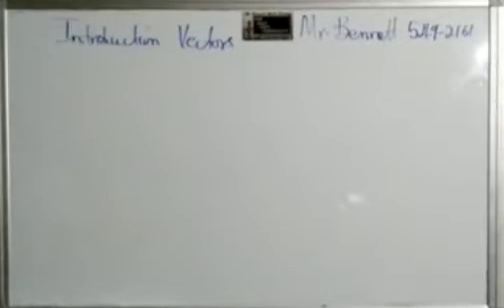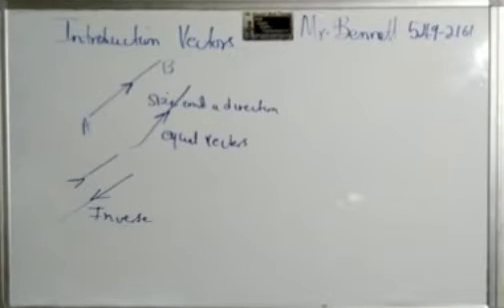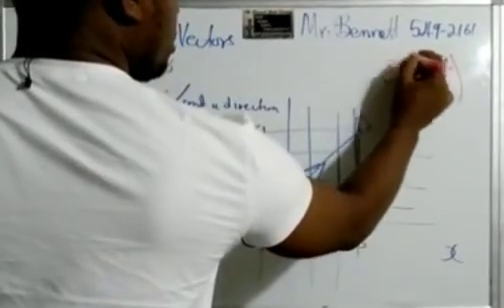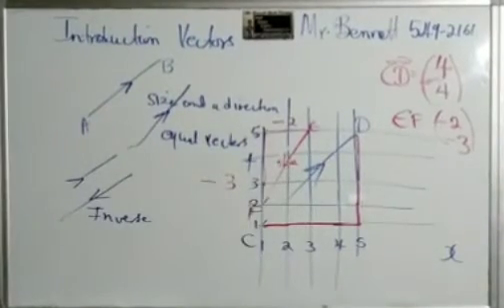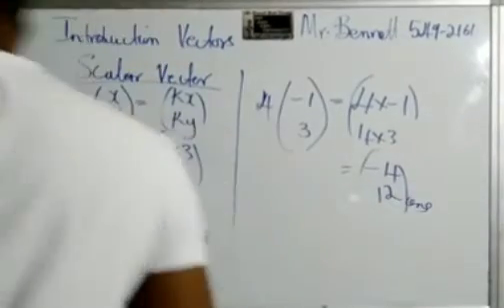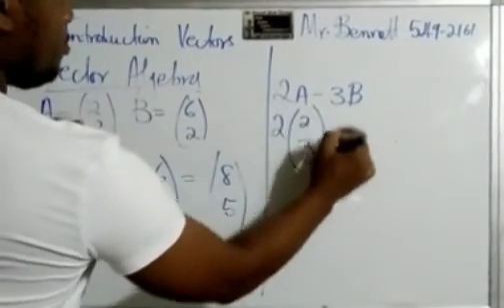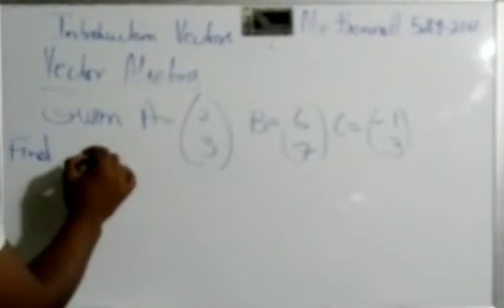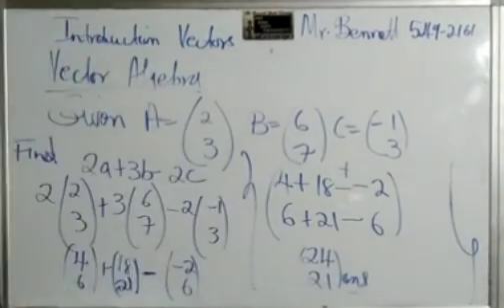Vectors part 1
Vectors scalar equal algebra inverse# lenox#bennett